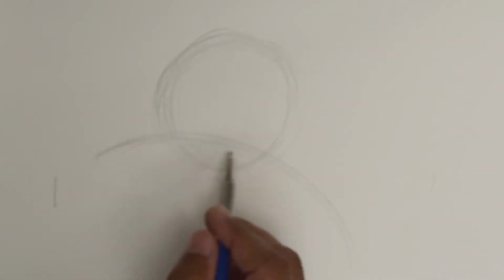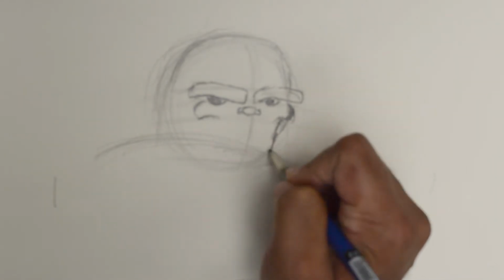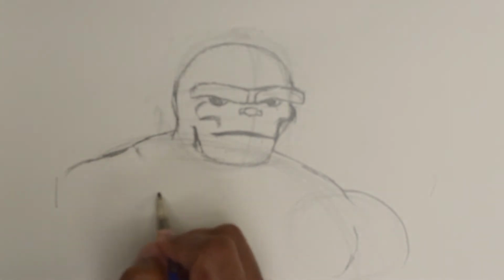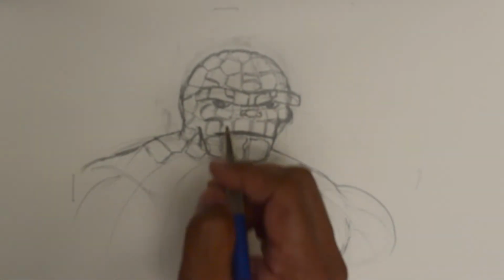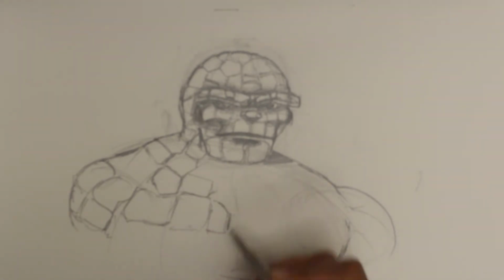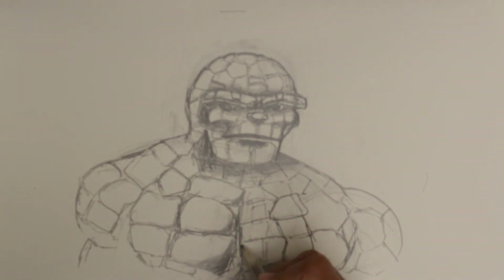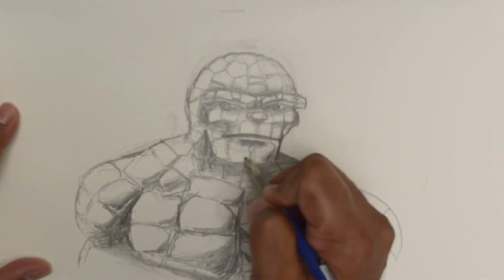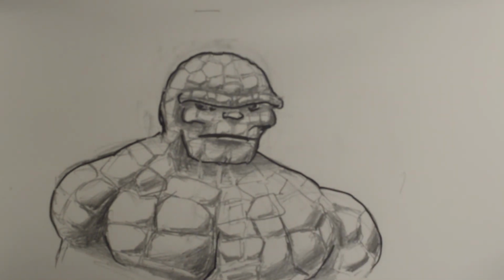How to Draw The Thing (superhero)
In this video we'll show you how to draw The Thing Superhero. Improve your drawing skills with this easy-to-follow drawing tutorial.